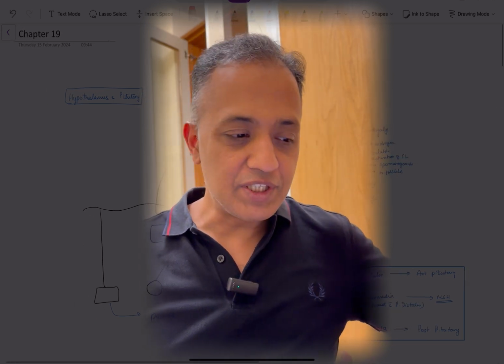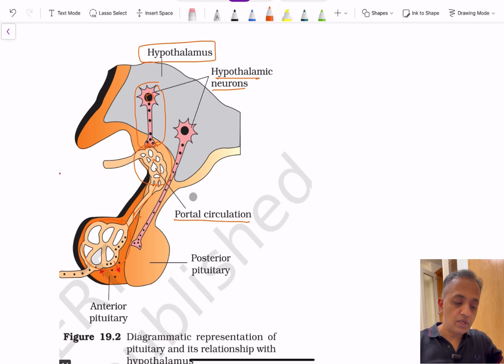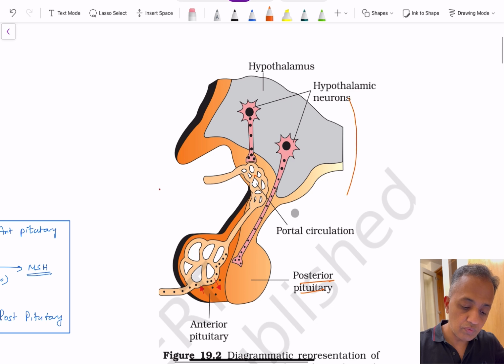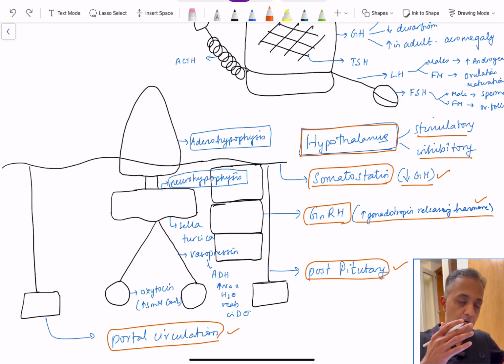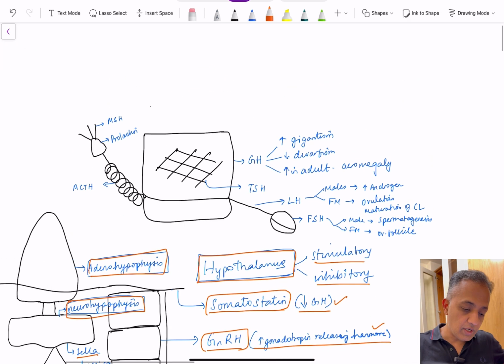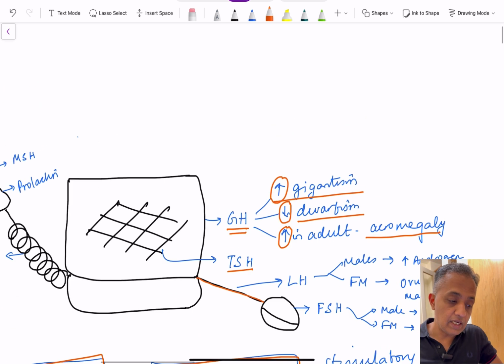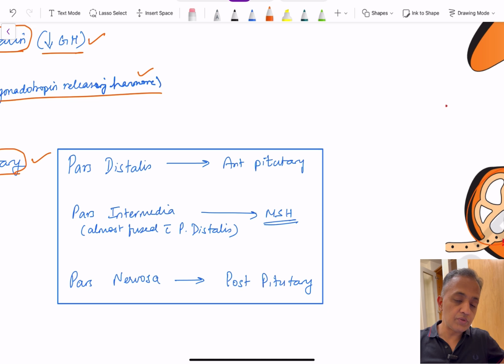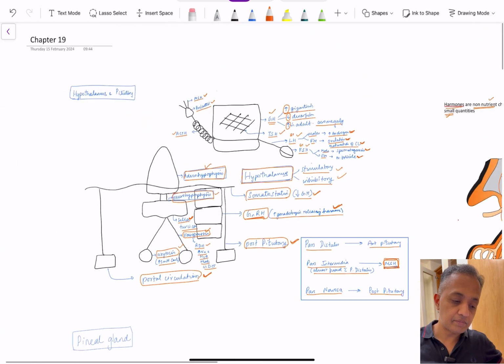GAMT for NEET series - Hypothalamus and Pitutary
This video delas with Pitutary and hypothalamus for NEET exam going candidates. This uses GAMT based learning which means by the time you finish watching this video, you not only understand the concepts but also effortlessly recall all the relevant information

 @gamtpedia - snapchat